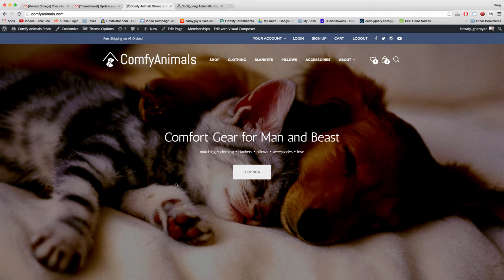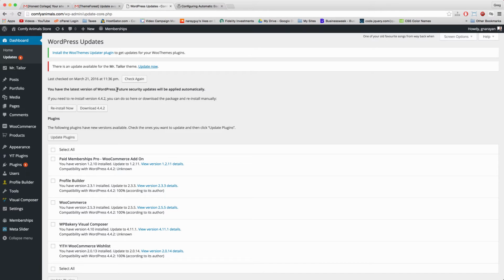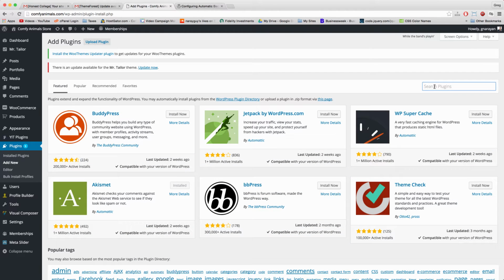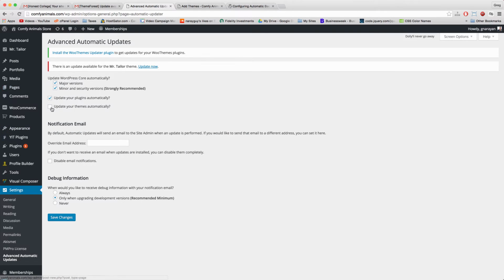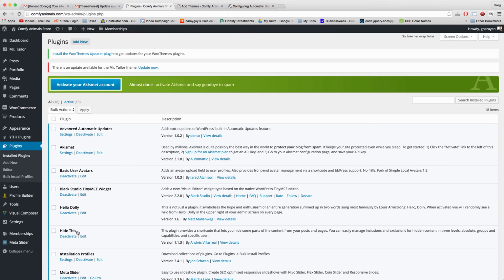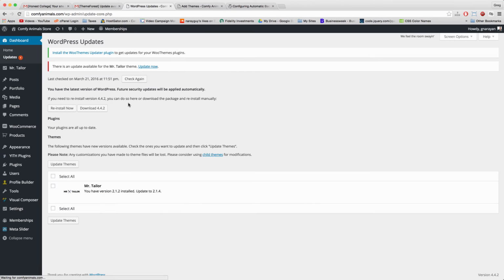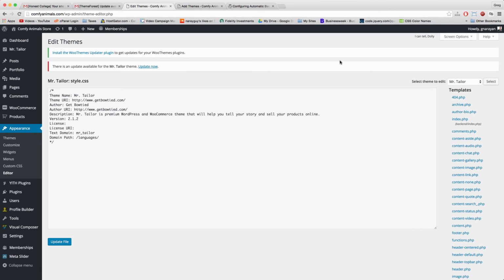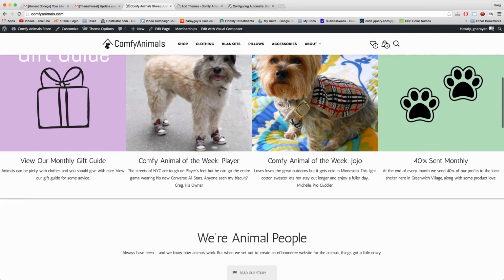Update Theme, Plugins and WordPress Core - 2016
How to update your WordPress theme, plugins and core software without losing any changes and using a neat plugin for automatic updates.